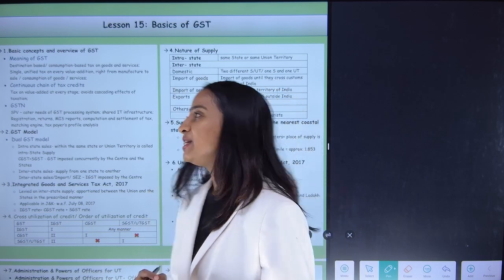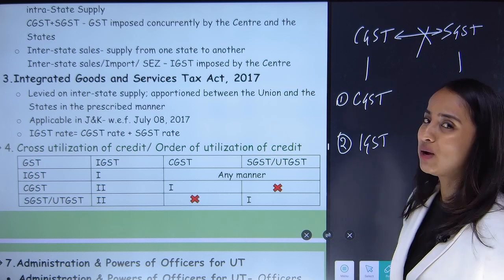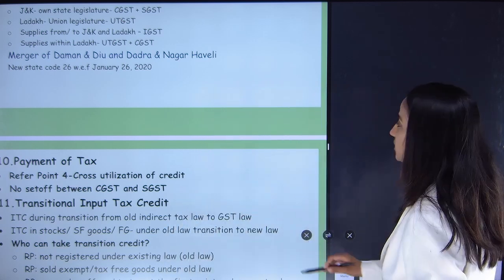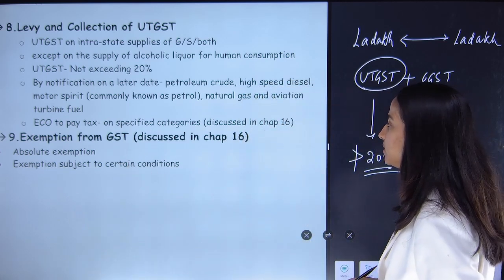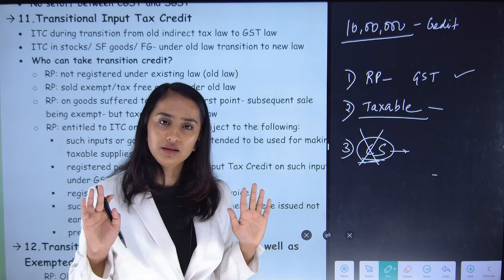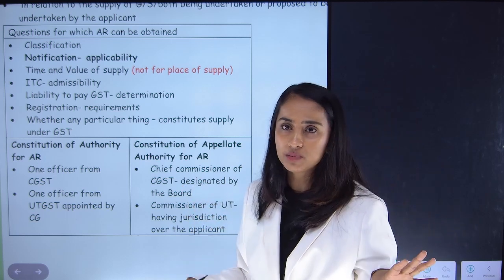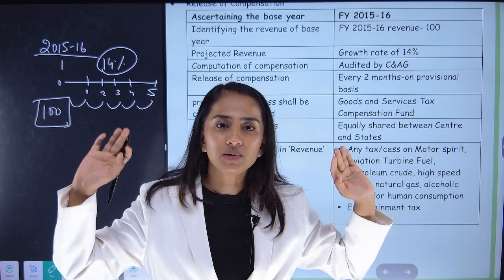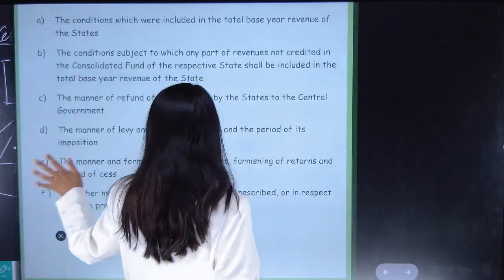CS Executive GST | Revision Class | Lesson 15: Basics of Goods & Services Tax | CA Raksha Kuthnikar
GST revision videos aim at covering full GST syllabus for one day before exam preparation to excel in the exams.

Want to cover full GST syllabus in an easy, quick and exam oriented manner?